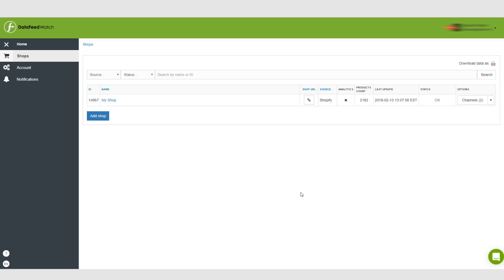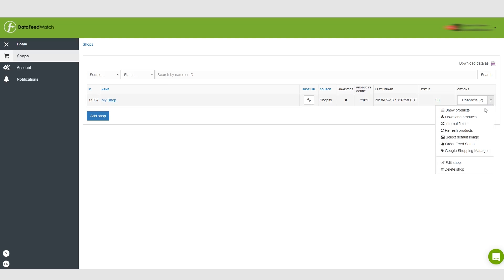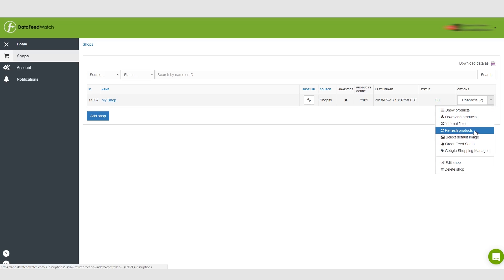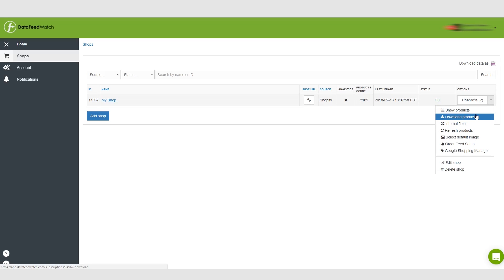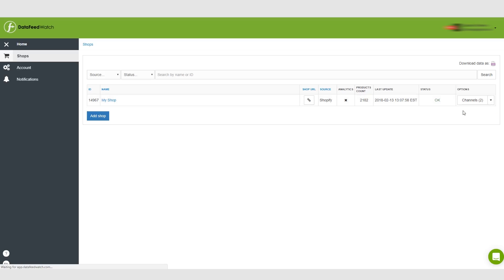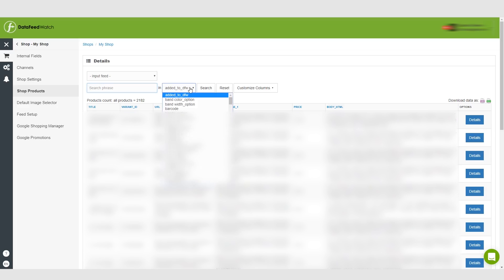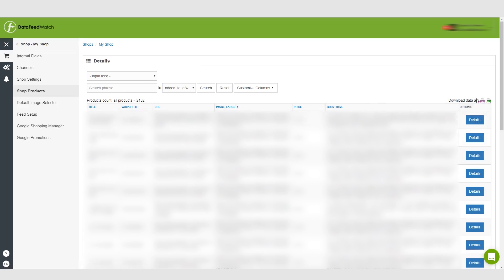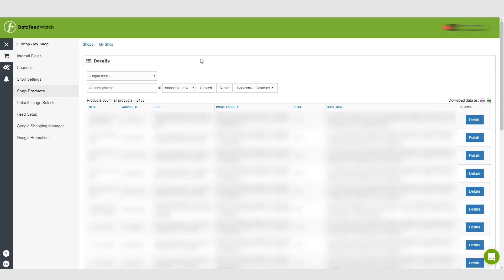2020 Shopify Dropshipping Course - International Expansion: Understanding Options